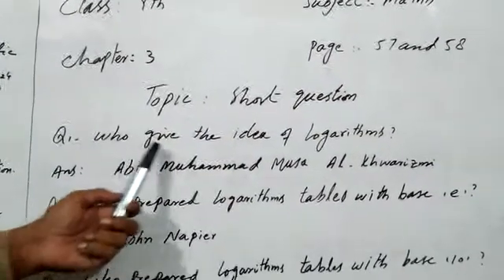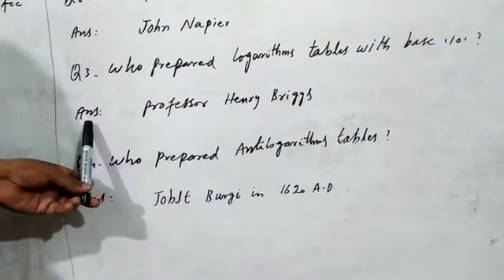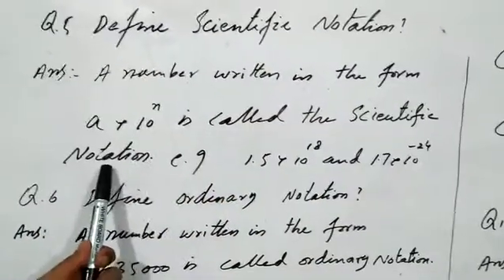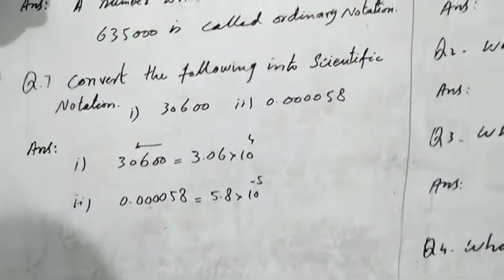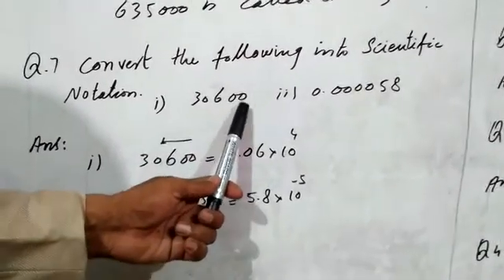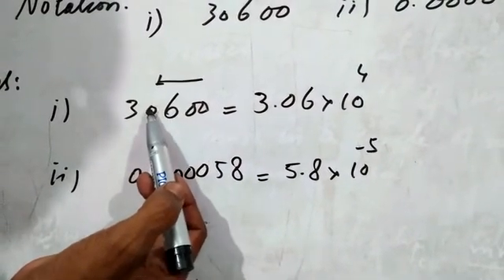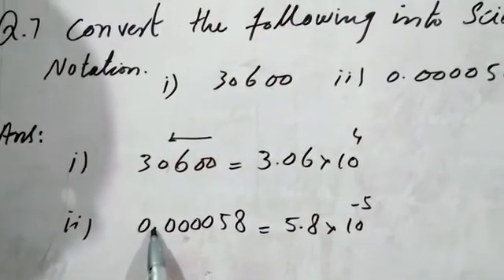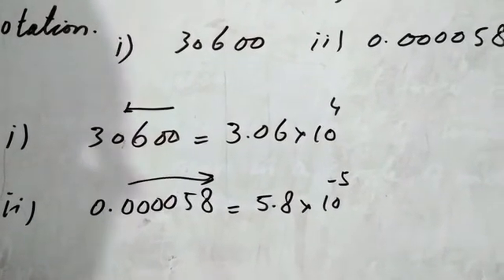Class 9th | Subject Math | Ch# 3 - Logarithm | Page# 57 & 58 | Native Schools